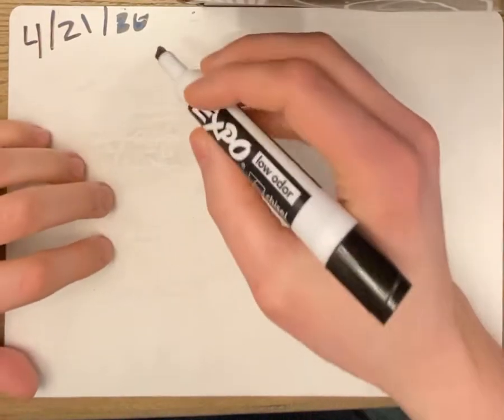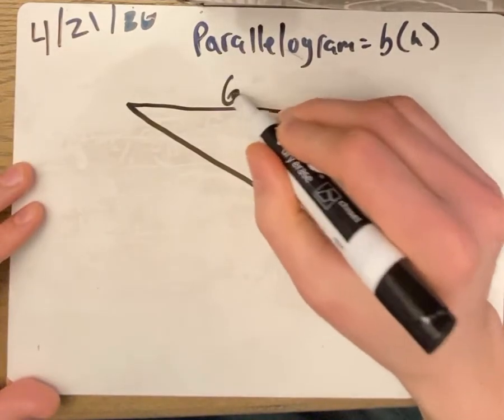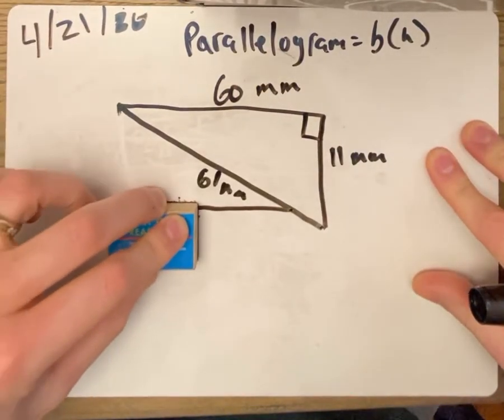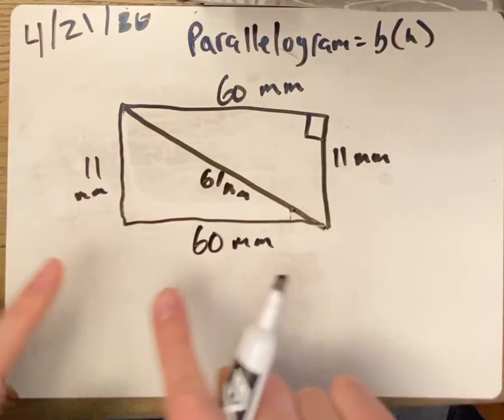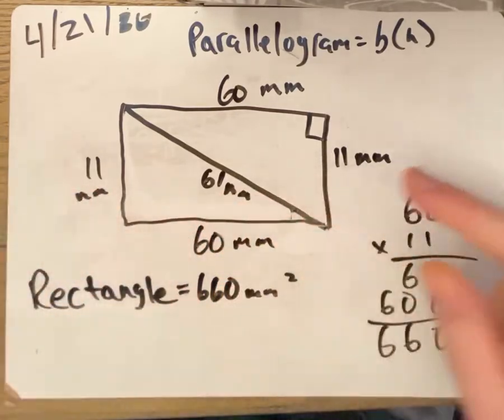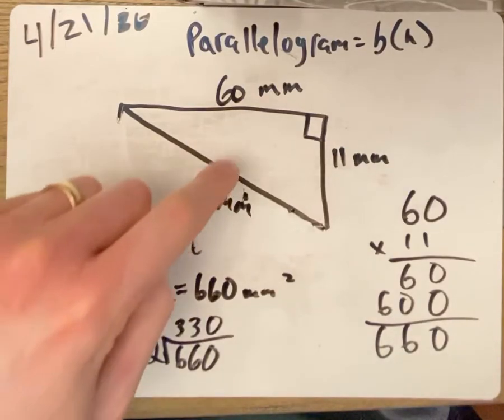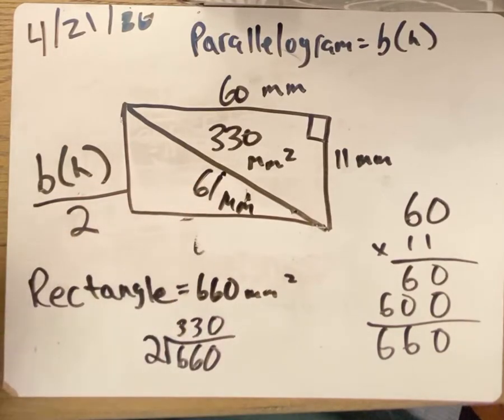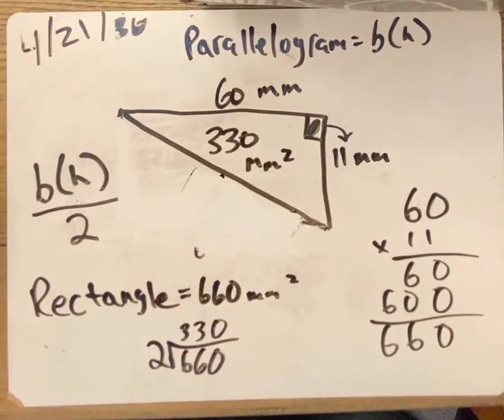Day 17 - Triangles!!!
Final step = divide by 2!!!